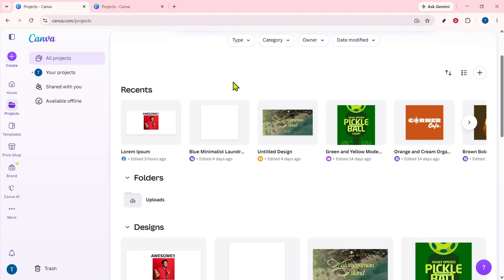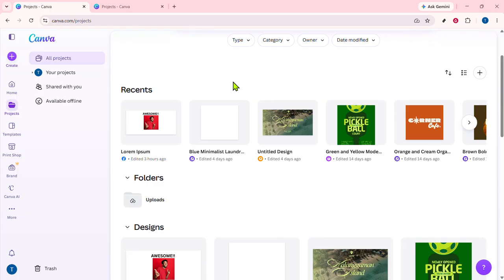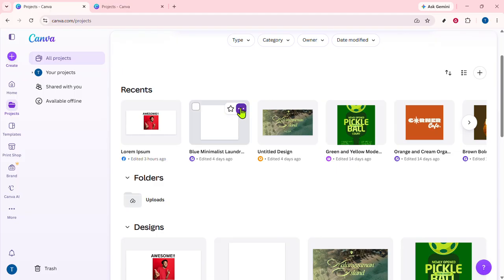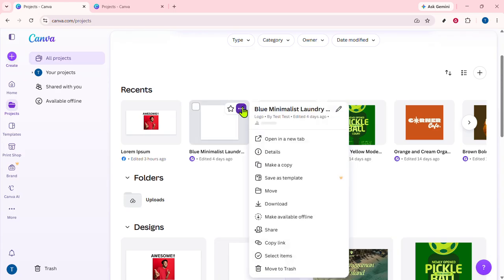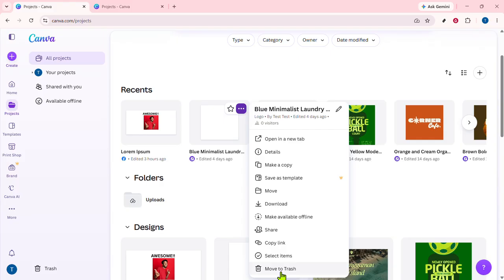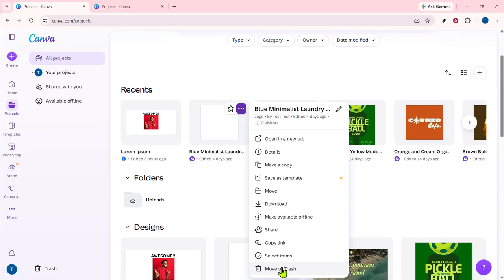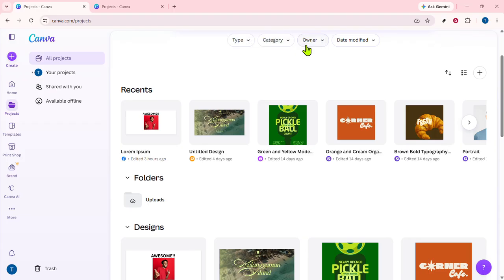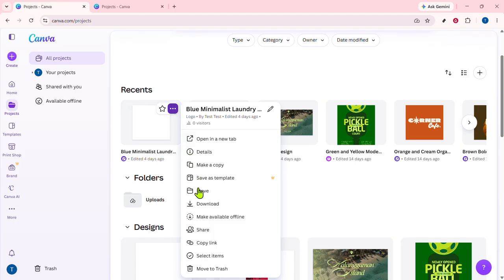How to Delete a Canva Design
In today’s video, we cover how to delete a Canva design quickly and easily. Whether you're cleaning up old projects, removing unwanted designs, or organizing your Canva workspace, this beginner-friendly tutorial will show you exactly how to delete a Canva design in just a few simple steps.

In this tutorial, you'll learn:
✅ How to find and remove unwanted projects
✅ What happens after you delete a design
✅ Tips for keeping your Canva account organized and clutter-free

Whether you're managing personal projects, business graphics, presentations, or social media content, learning how to delete unused Canva designs will help you maintain a clean and organized workspace.